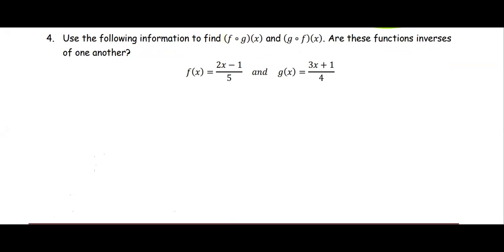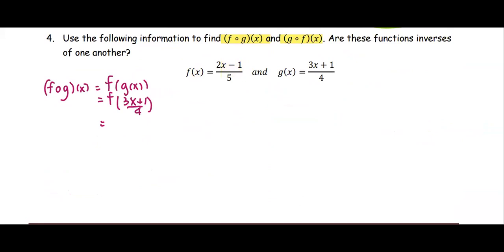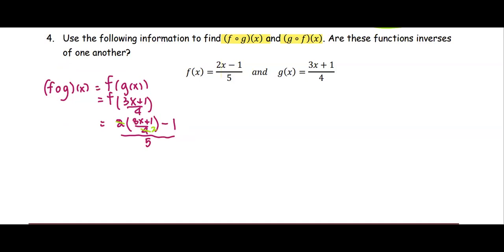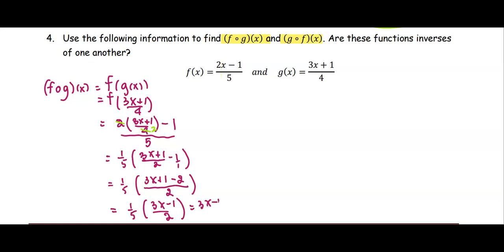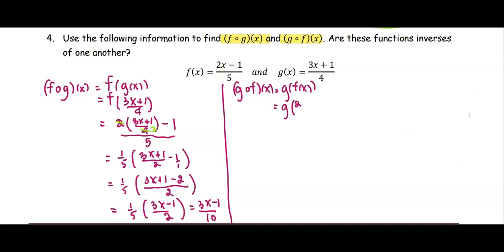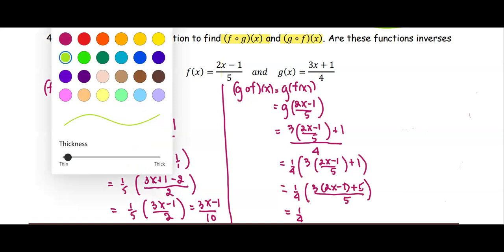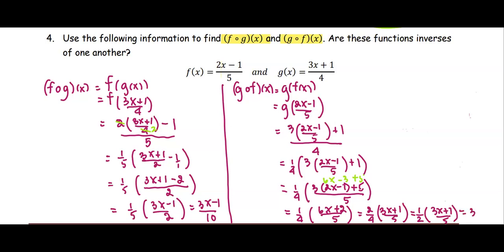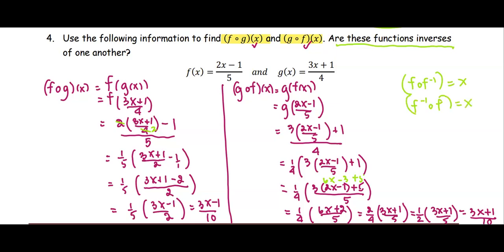M101 Sec5_4 Inverse Function Verification - Ex.4